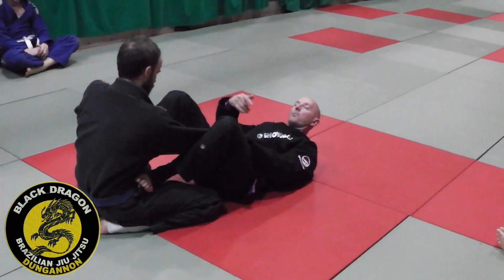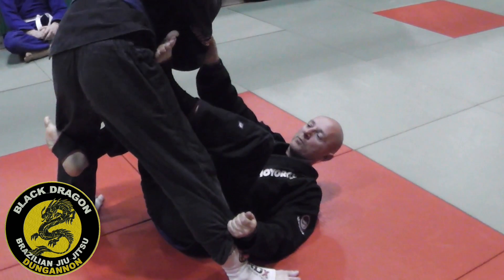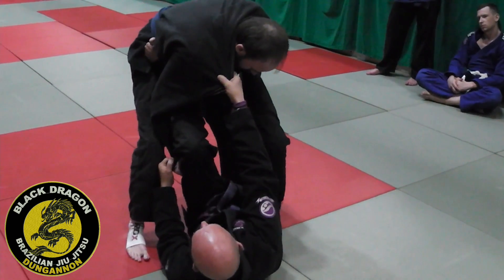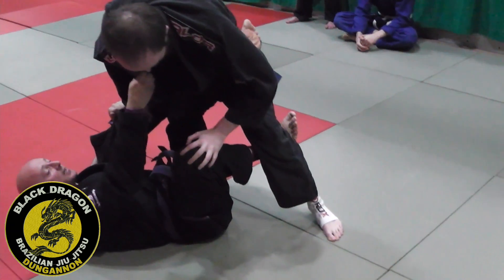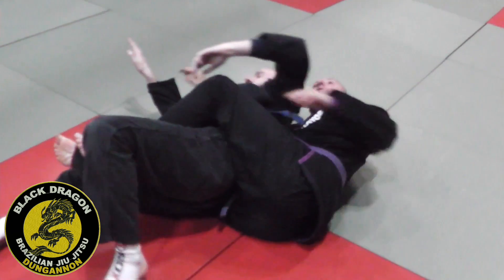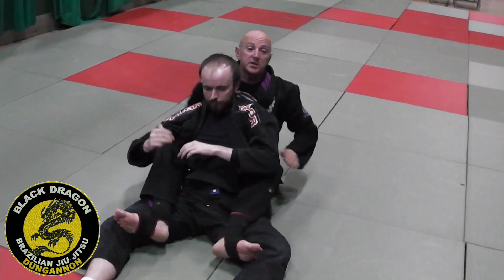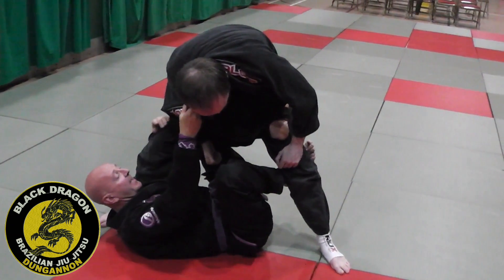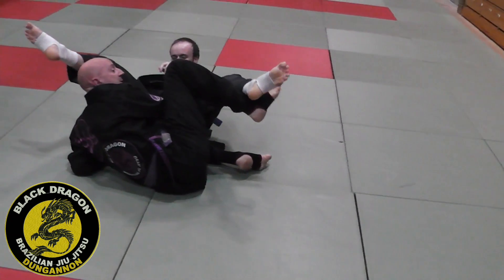transition to X guard/ backwards off balance sweep/ back(week 6)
Black dragon Brazilian jiu jitsu class Tuesday 11th oct 2016
Transition X guard /backwards off balance sweep/back (week 6)